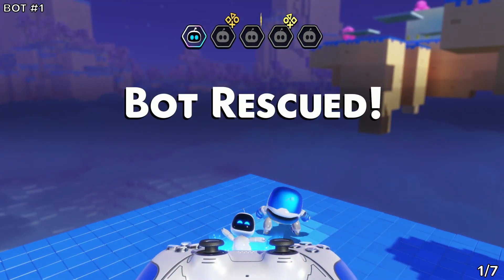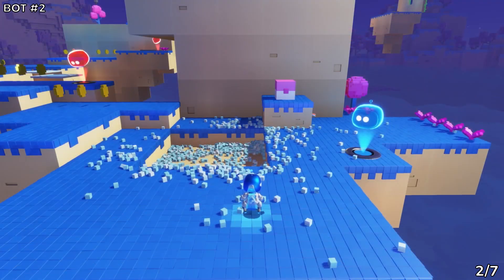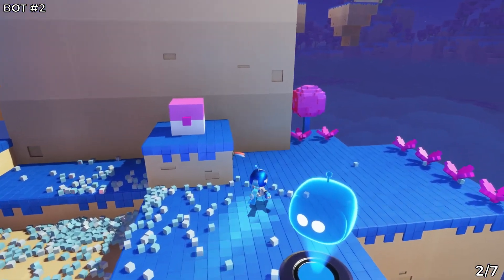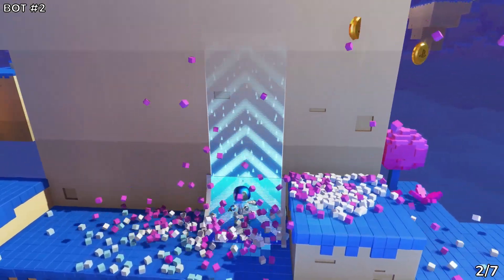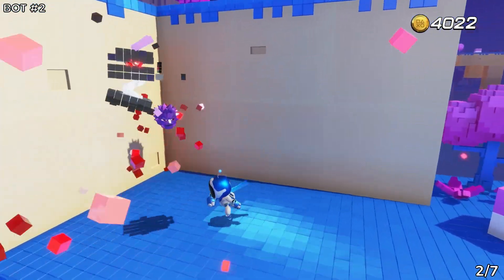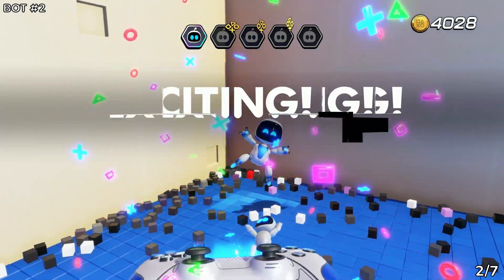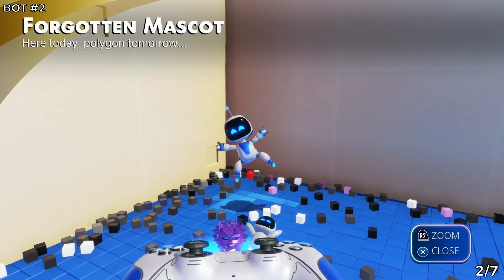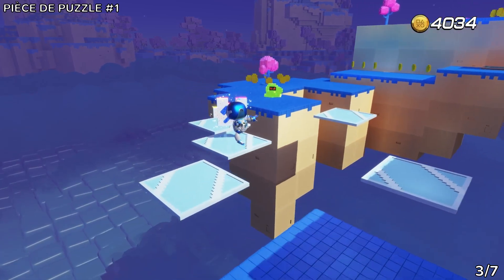Astro Bot Racines Cubiques Guide des Collectibles - Guide 100%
Un guide qui va vous montrer l’emplacement de tous les Collectibles dans le Racines Cubiques du jeu Astro Bot

Bot #1: 0:00
Bot #2: 0:11
Pièce de Puzzle #1: 0:28
Bot #3: 0:36
Pièce de Puzzle #2: 00:52
Bot #4: 1:09
Bot #5: 1:30